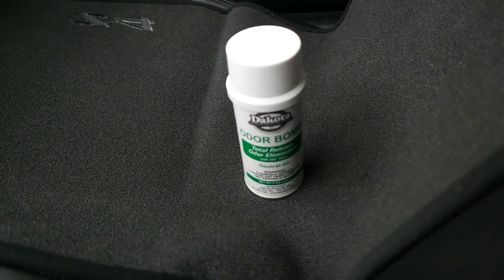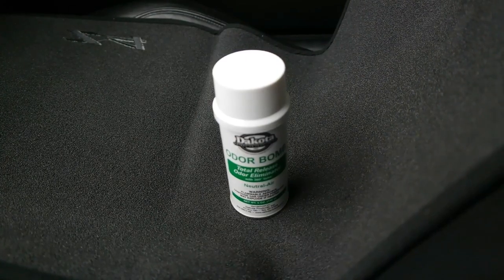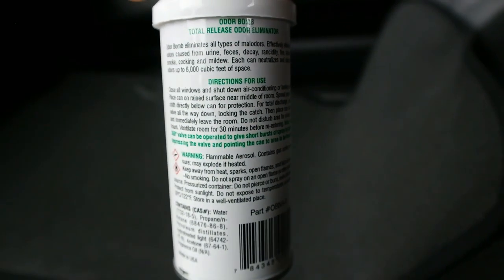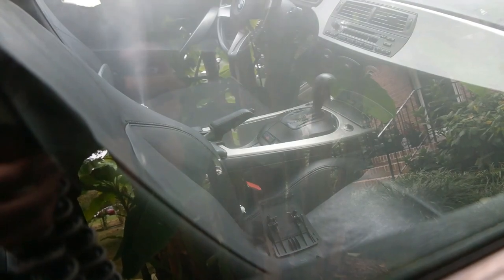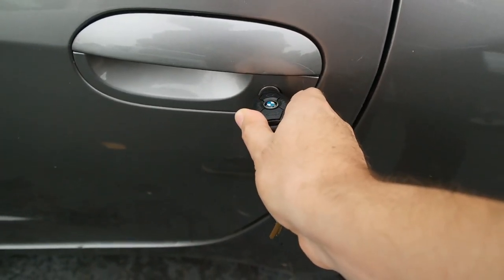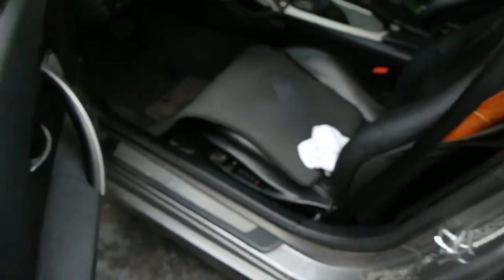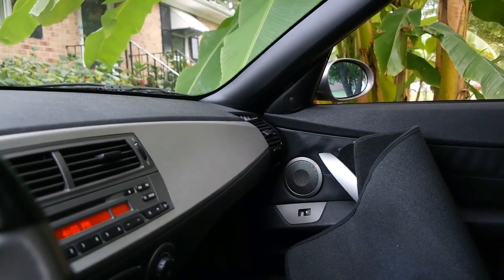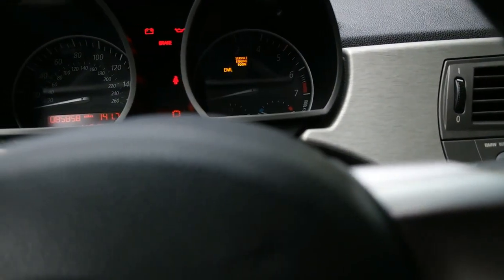Tying an Odor Bomb on a BMW... Does it Work?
💣 Dakota Odor Bomb on eBay

If your car has a very hardcore odor issue and an odor bomb does not work, research "Ozone generators"

Ozone Generators on eBay